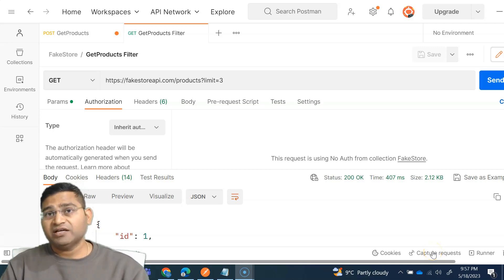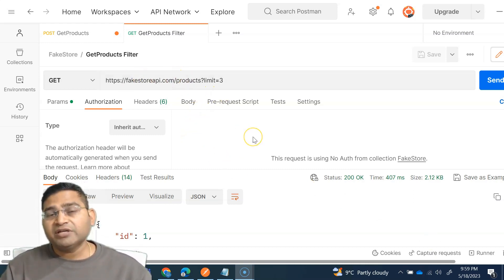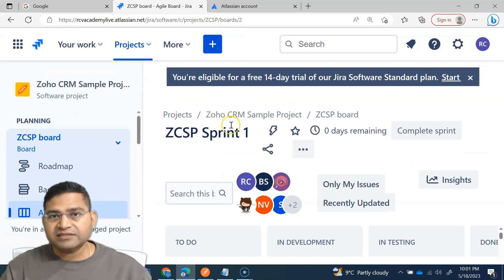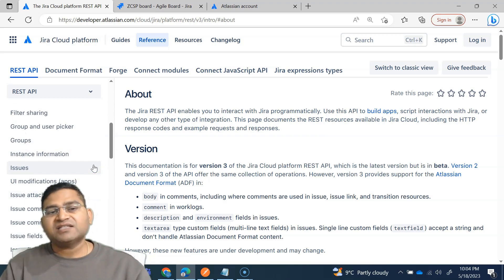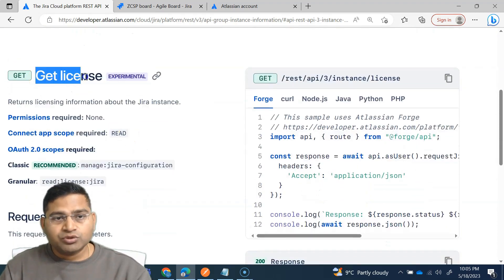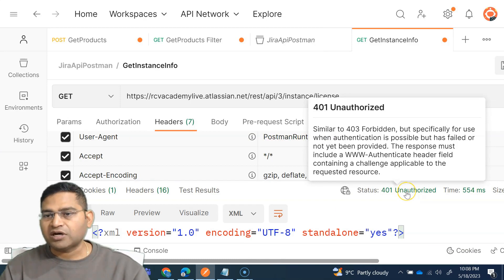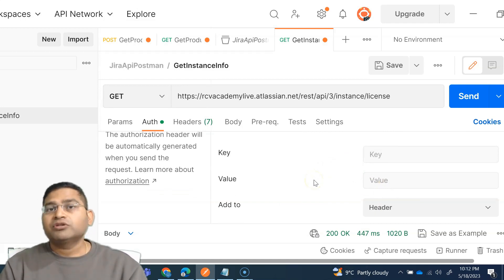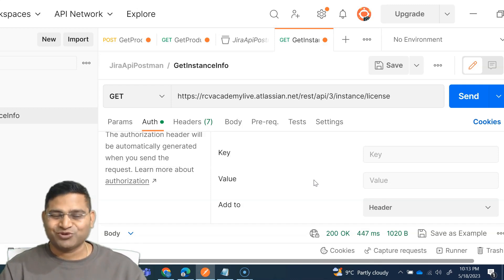Postman Tutorial #18 - Authorization in Postman | Authorizing Requests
In this Postman Tutorial, we will understand authorization in Postman and about Authorizing requests in Postman.